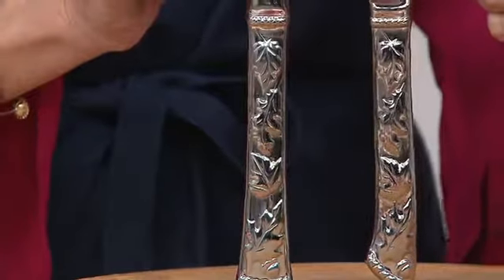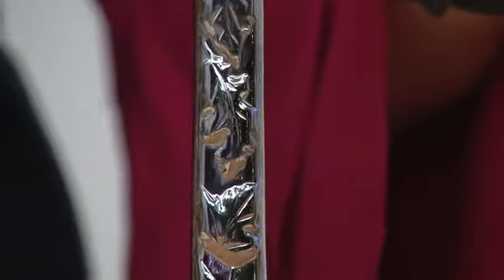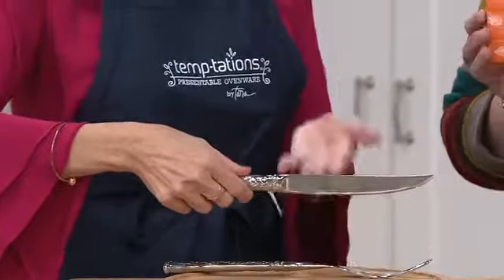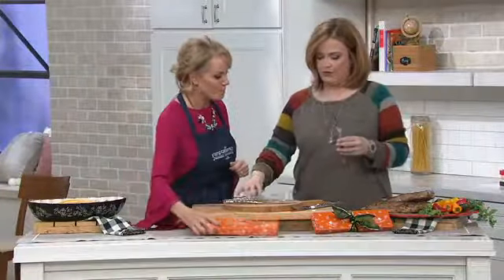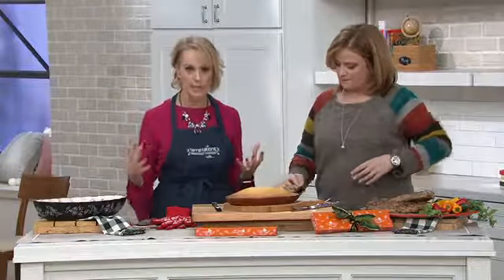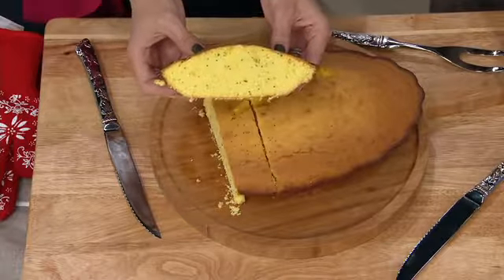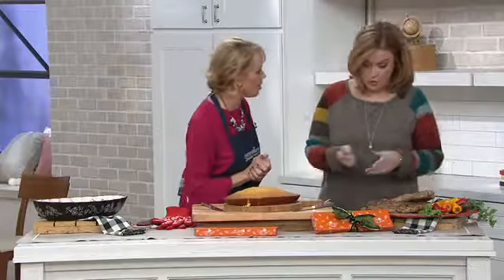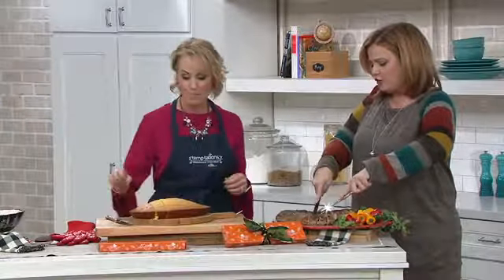Temp-tations Harvest or Pumpkin Patch Carving Set with Gift Box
Harvest the power of this carving set when you tackle your next pumpkin design project.
From Temp-tations(R) Ovenware.
Includes carving knife, carving fork, and gift box
18/10 stainless steel construction
Dishwasher-safe